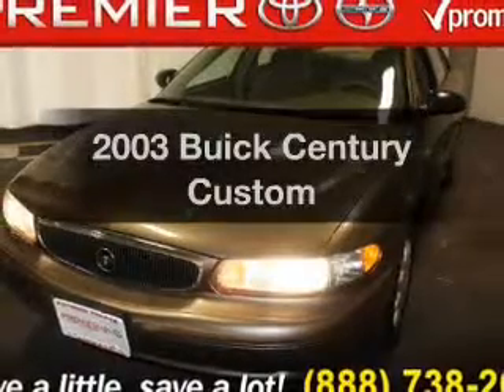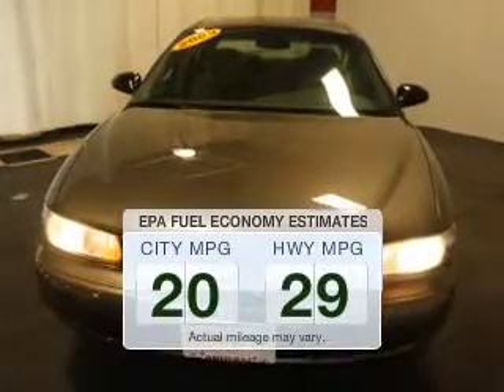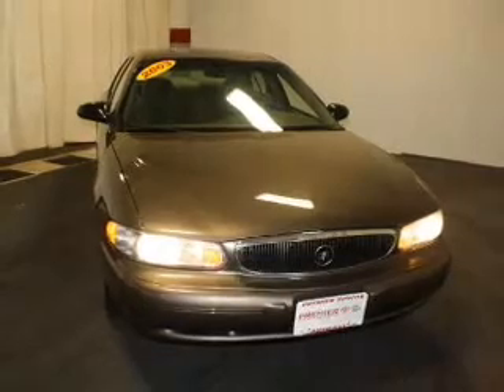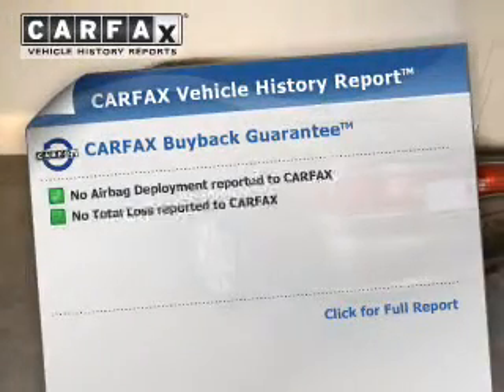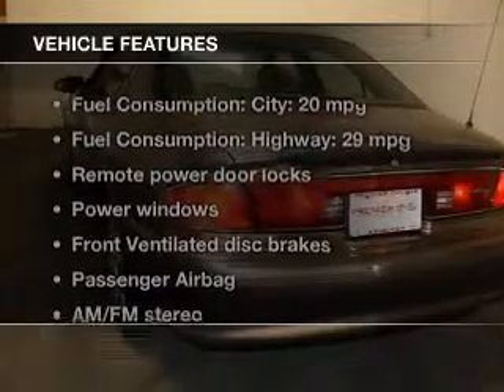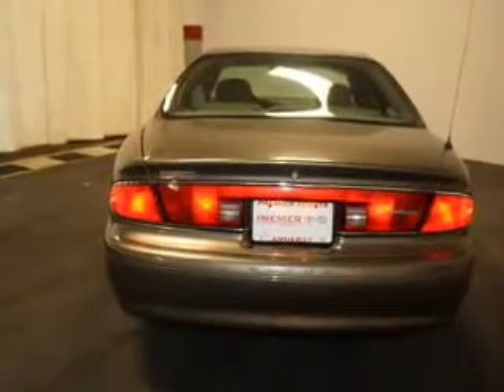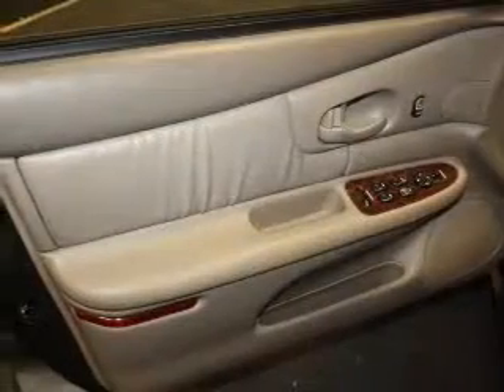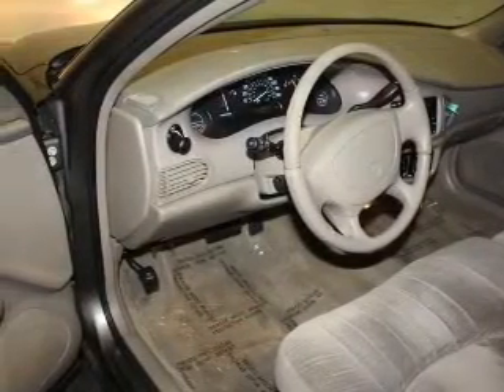2003 Buick Century - Amherst OH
Year: 2003
Make: Buick
Model: Century
Trim: Custom
Engine: 3.1 liter 6 cylinder 12 valve
Transmission: 4-Speed Automatic
Color: Dark Bronzemist Metallic
Mileage: 79659
Address:
47190 Cooper Foster Park Rd.